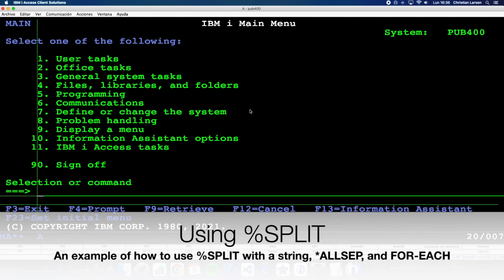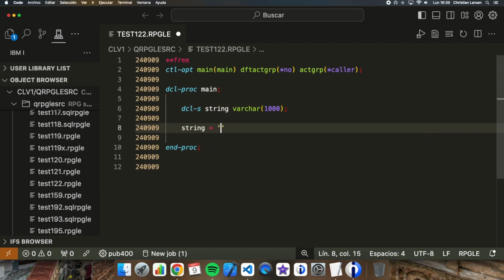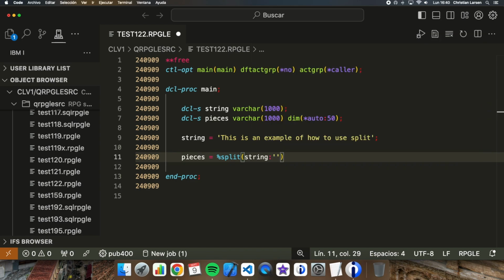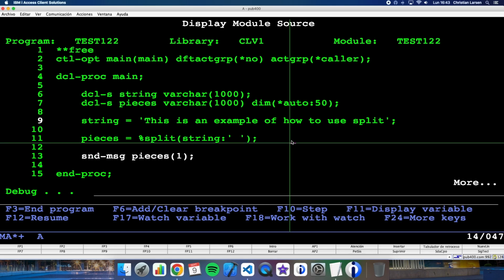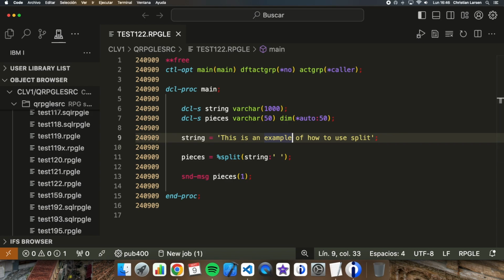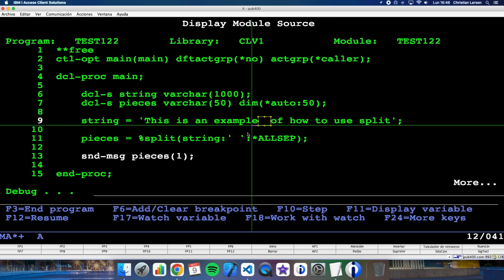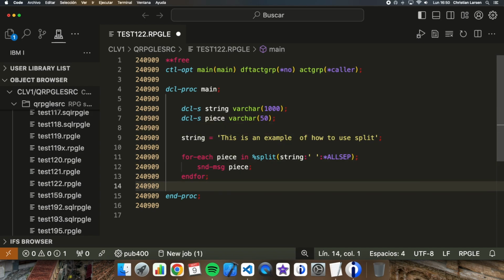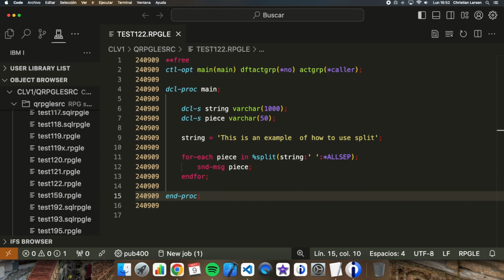Coding in RPG (IBM i/AS400). Using %SPLIT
Let's talk about one of the latest new functions added to RPG: %SPLIT.
With split we can take a character string, a separator (one or more), and we can split it using those separators. Easy!
Also, we can use the result of split as the input of FOR-EACH.
I give you a few examples!

0:00 Introduction
0:24 First example: New RPG program using VCode + Codefori, using %SPLIT
3:35 First example: Checking how it works on the green screen
4:59 Second example: Using %SPLIT with the *ALLSEP parameter
6:30 Second example: Checking how it works on the green screen
7:41 Third example: Using %SPLIT with FOR-EACH
9:17 Third example: Checking how it works on the green screen
10:15 Final comments and ending